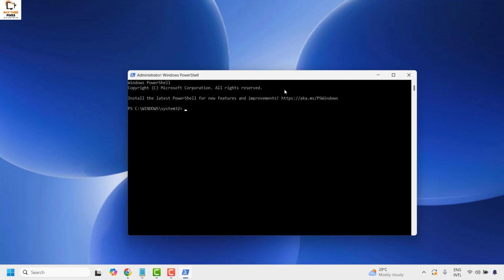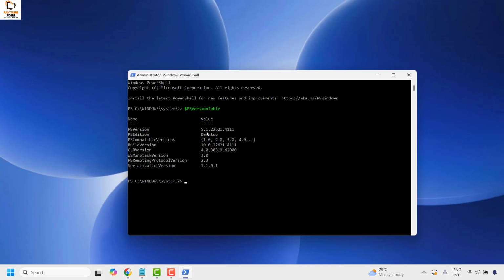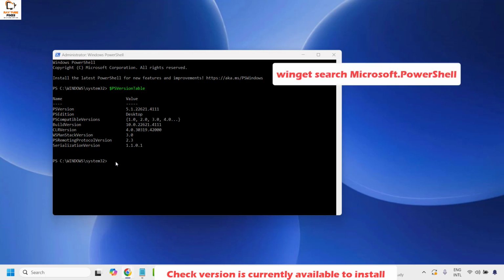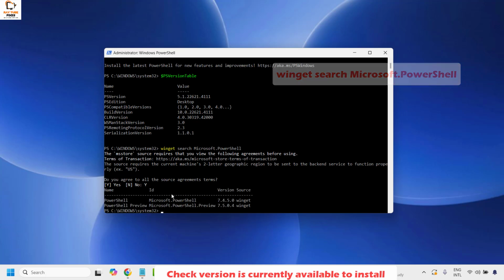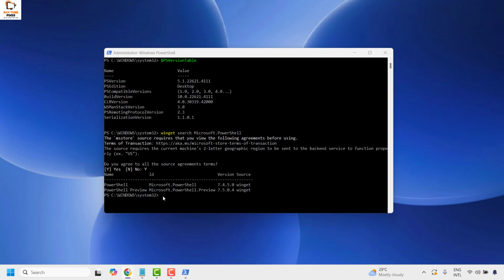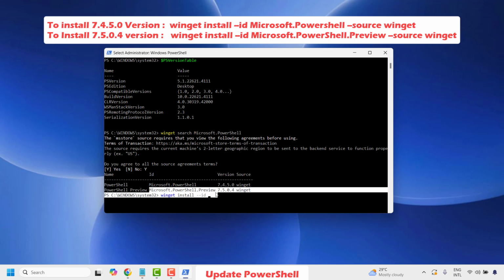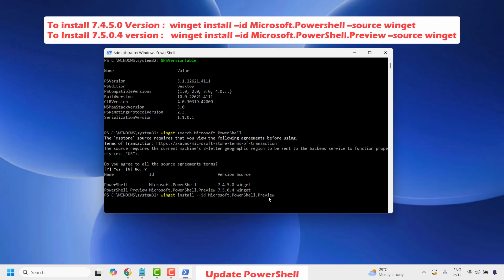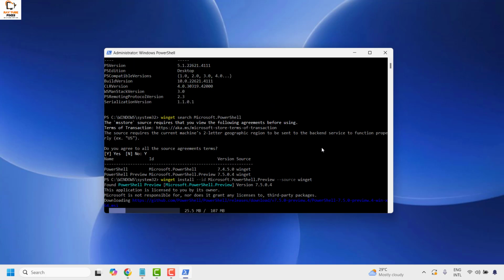How To Update PowerShell In Windows 11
Step-by-step guide on updating PowerShell in Windows 11! In this video, we’ll walk you through three simple methods to ensure you have the latest version of PowerShell installed on your system